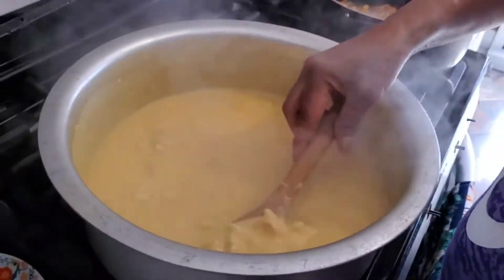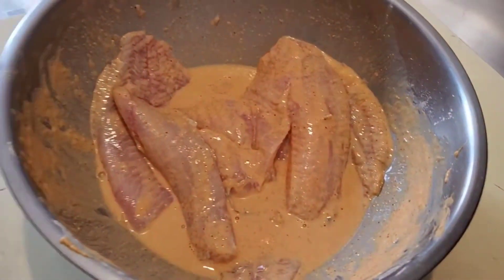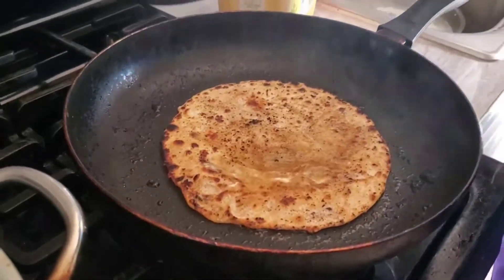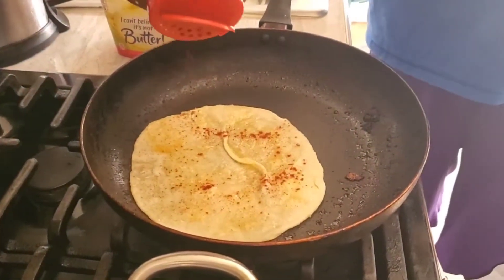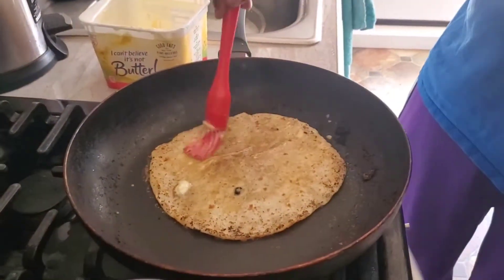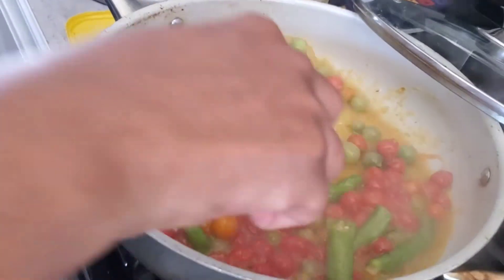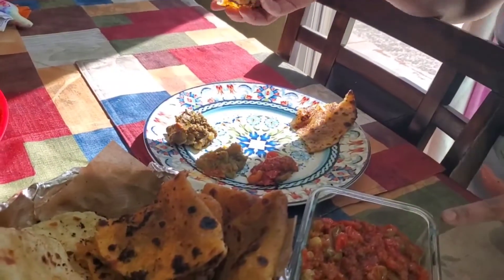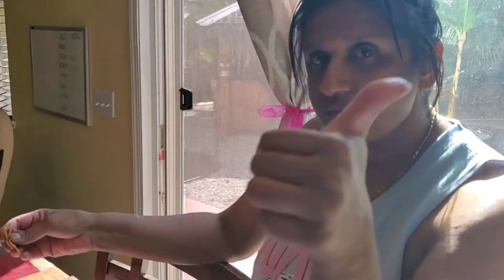A new way to make tortilla (Roti)